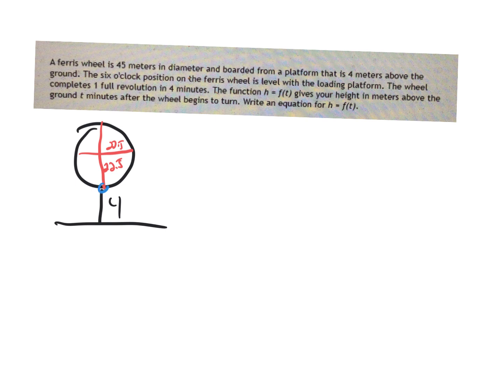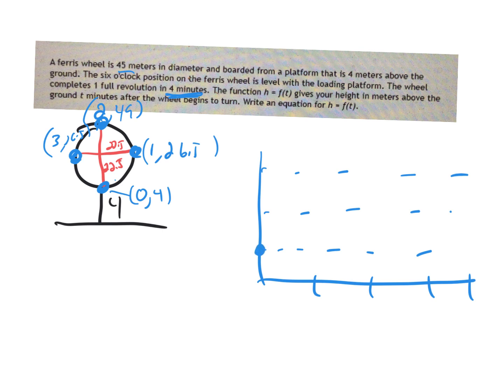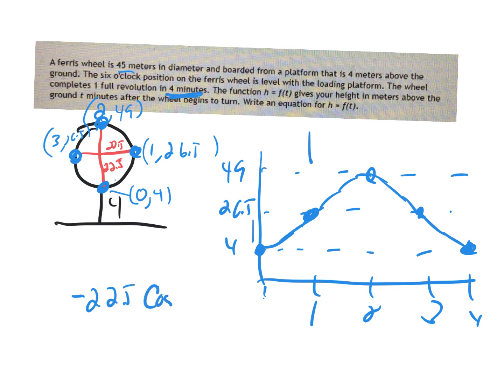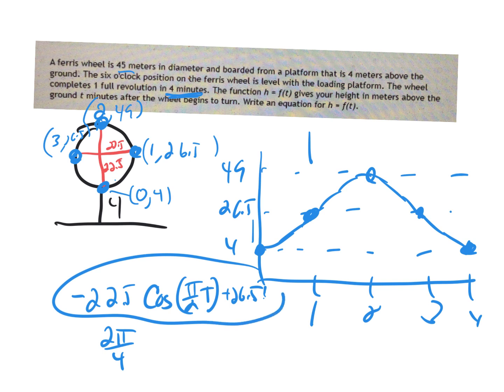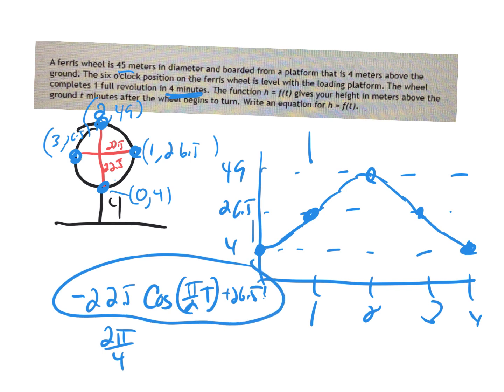Ferris wheels the start